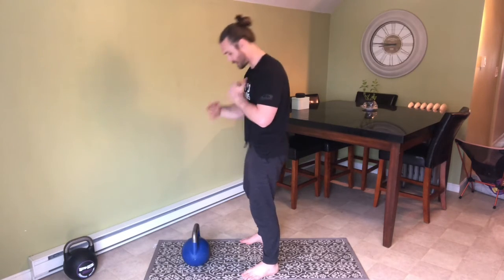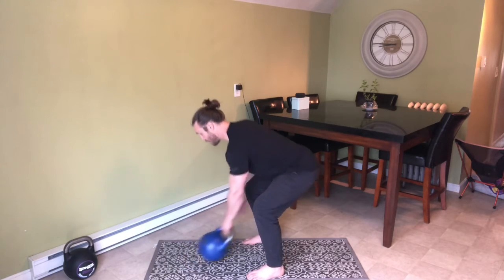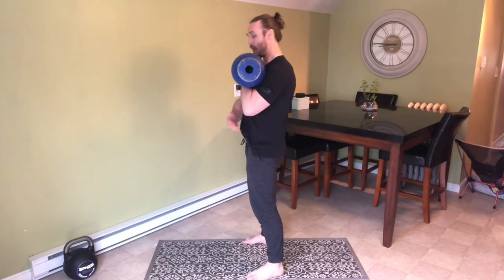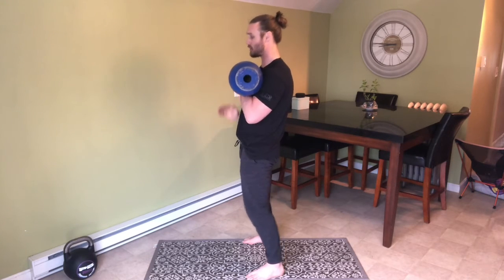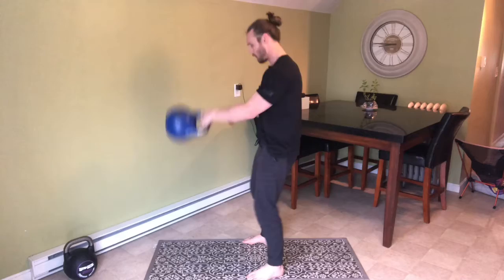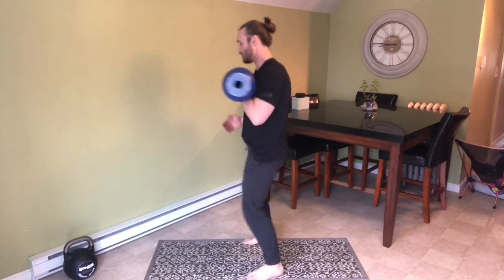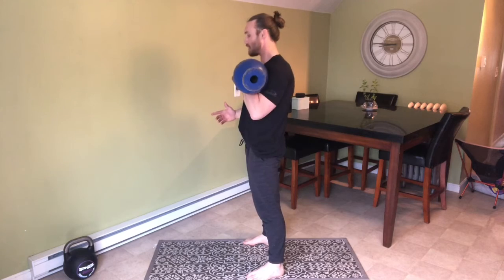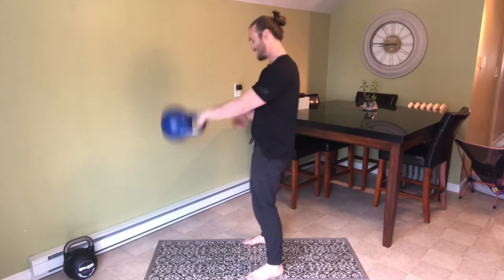KB SA clean